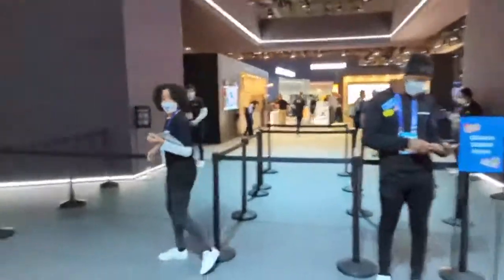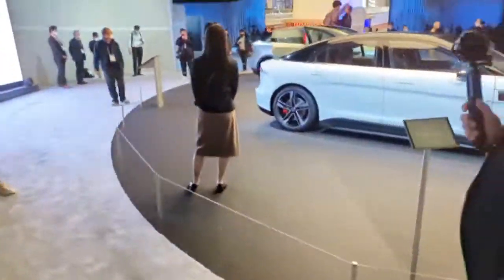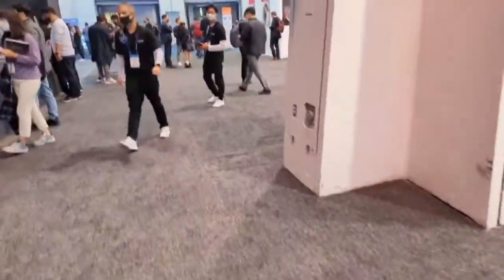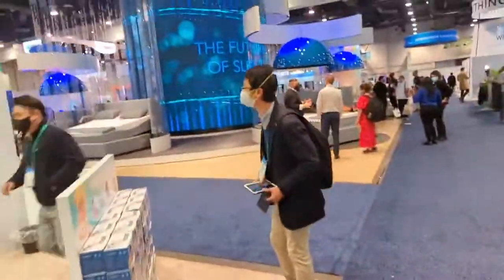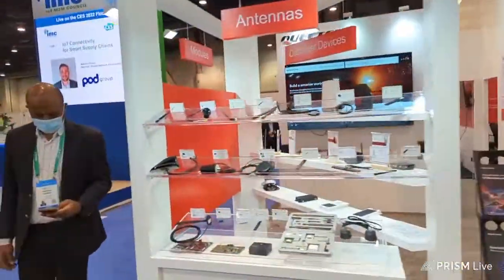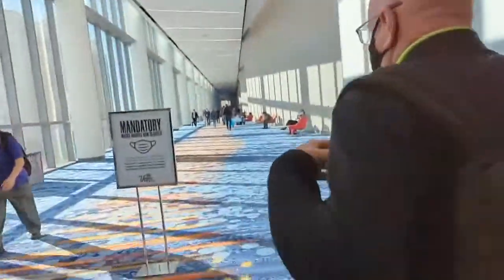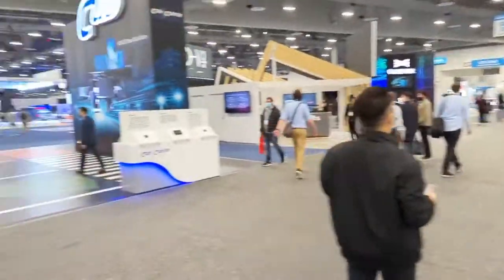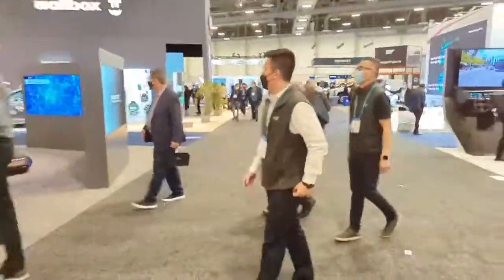CES 2022 Day 2 at Las Vegas Convention Center